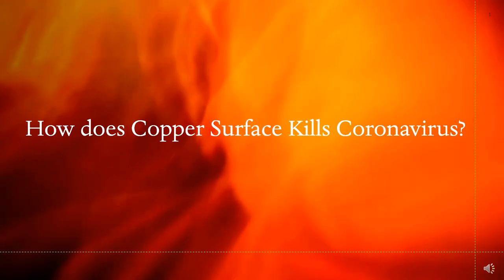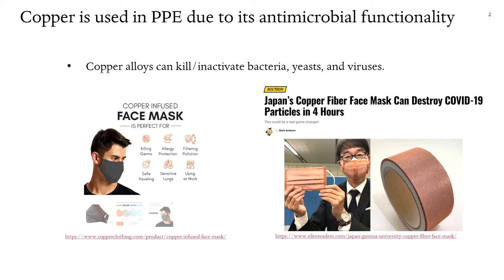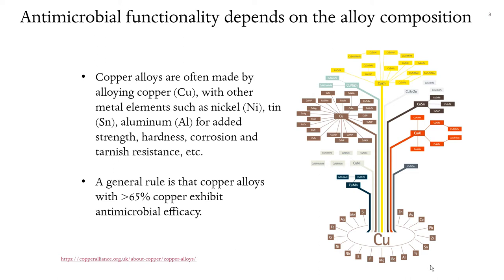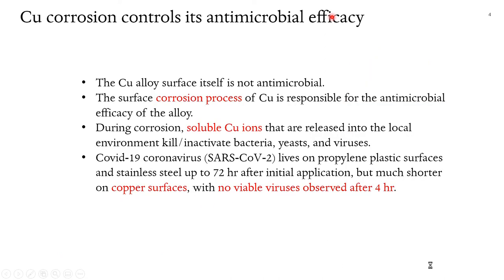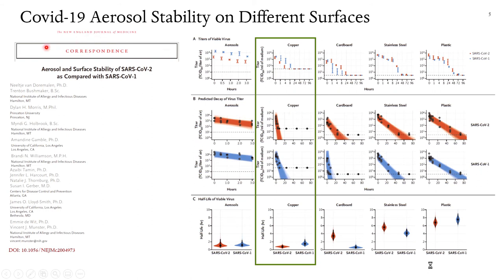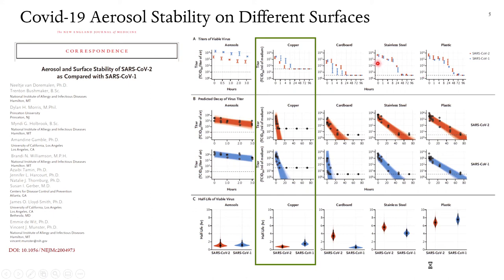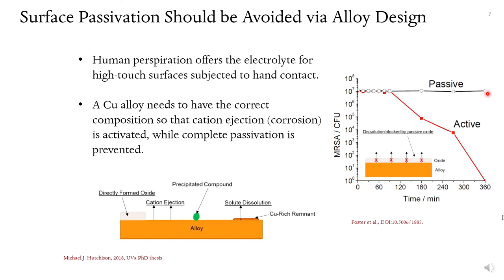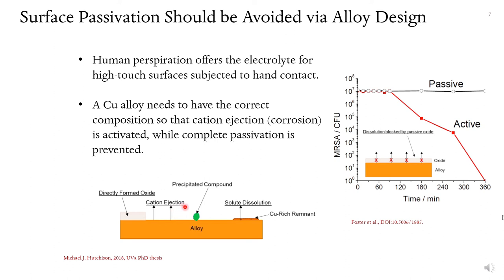How does copper surface kill Covid19?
This video explains why Cu surfaces can kill/deactivate viruses via corrosion mechanisms.